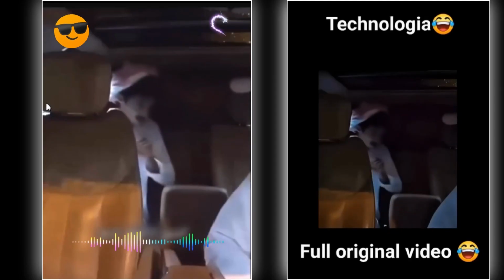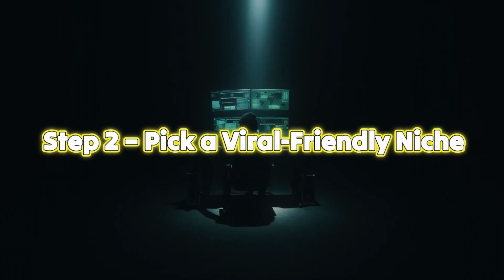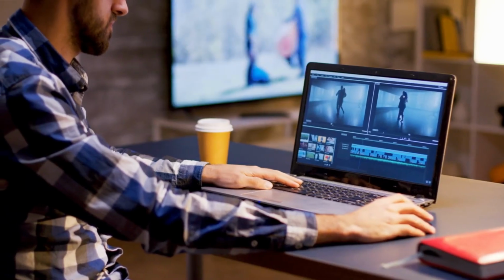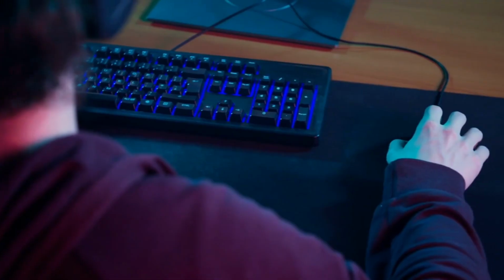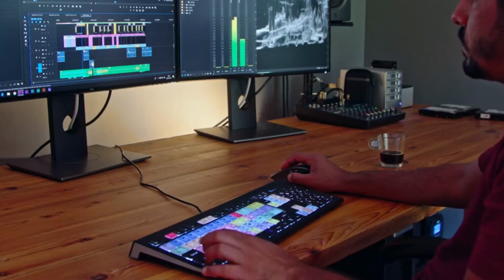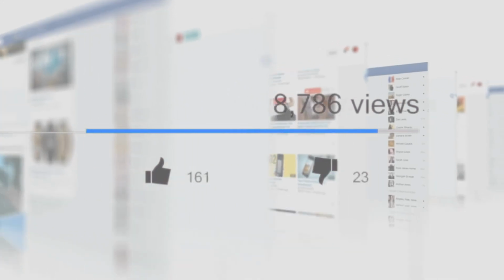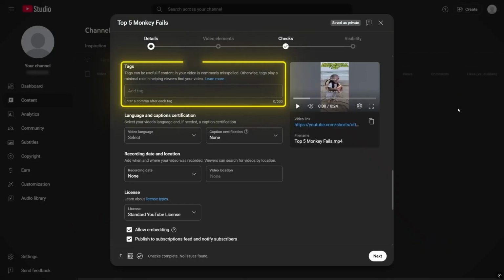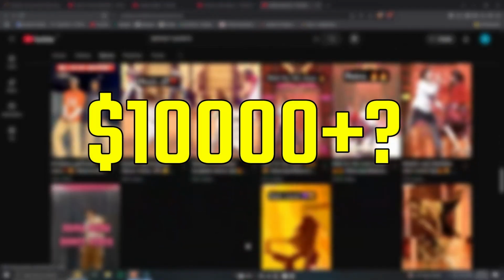I Make MONETIZED YouTube Shorts Just by Reusing Other People’s Content 🤯 (Full Method!)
Discover how channels are using viral content to **make money online** through legally reposting. This video breaks down how to transform existing videos into monetizable content for **youtube monetization**. Learn how to build a **faceless youtube channel** and explore a new avenue for **youtube automation** and **monetization**.